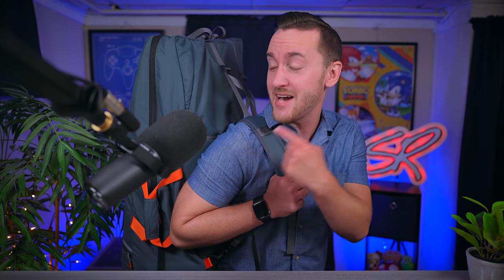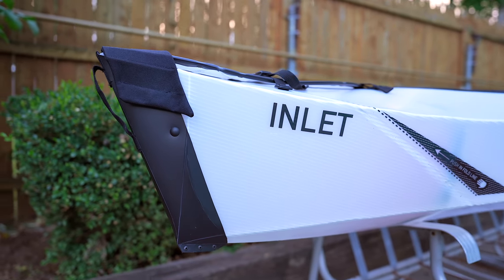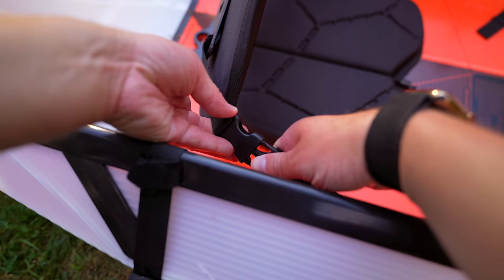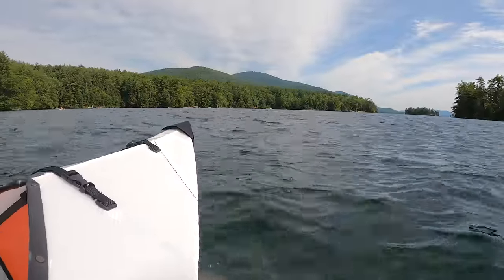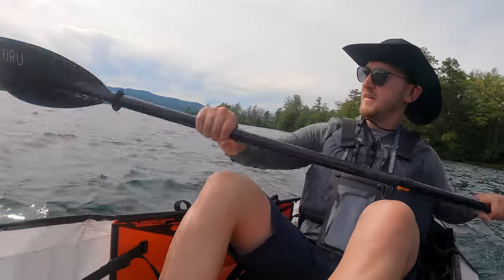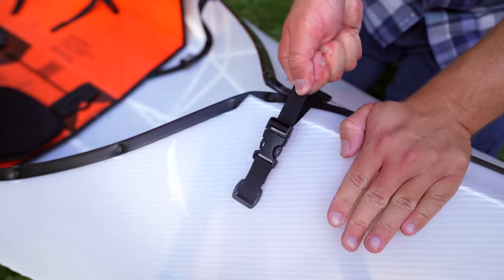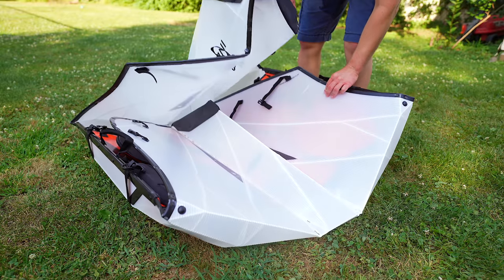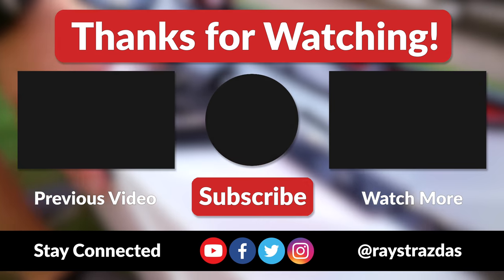Oru Kayak Inlet Origami Folding Kayak Review: The Boat That Fits In Your Trunk! | Raymond Strazdas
The @OruKayak Inlet is an origami folding kayak that fits in your trunk! This kayak also folds and unfolds in less than 5 minutes so you can get out on the water quickly - anytime, anywhere. Let’s take it up to Lake George, New York and see how it holds up!

💰 Want to support me and the work that I do? Here are a few ways that you can!

➸ My B-Cam for snapping photos & filming videos (Sony a6600)
➸ The lens I use for macro shots (Sigma 70mm F2.8 DG Macro Art Lens)
➸ Moment Travelwear Everyday Backpack 21L
➸ Peak Design Everyday Sling 6L Bag
➸ DJI Mavic Air Quadcopter